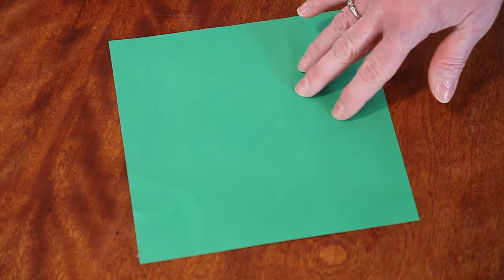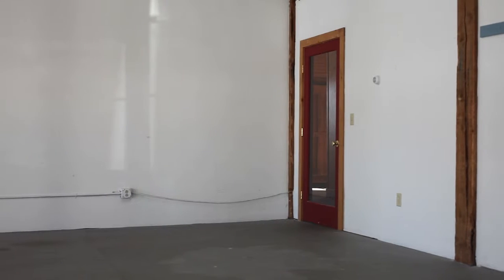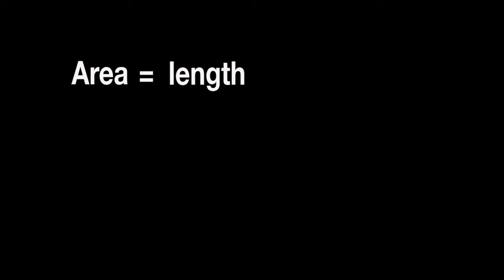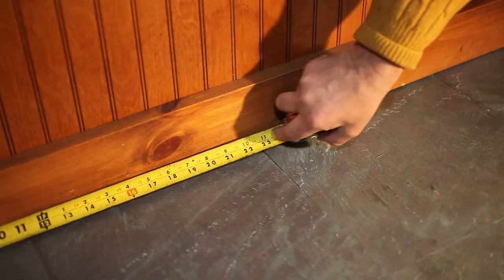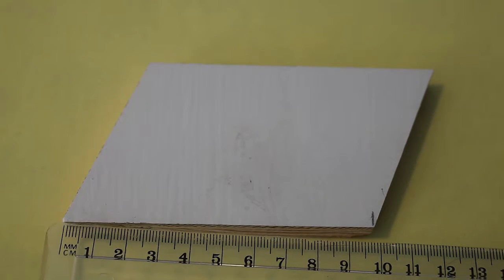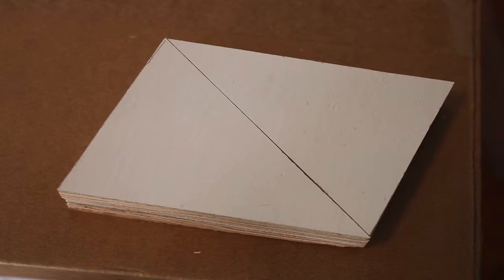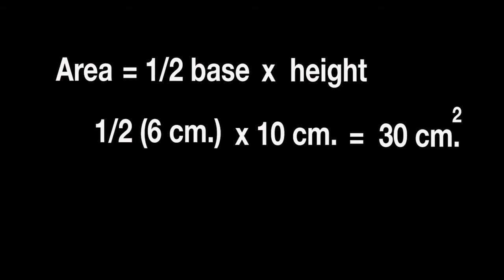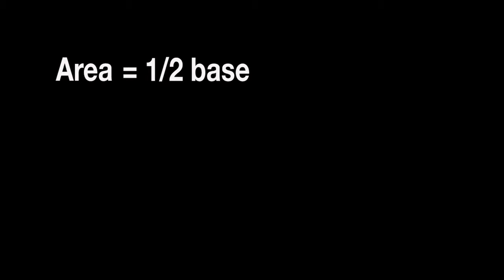Perimeter and Area YouTube 8 30 17